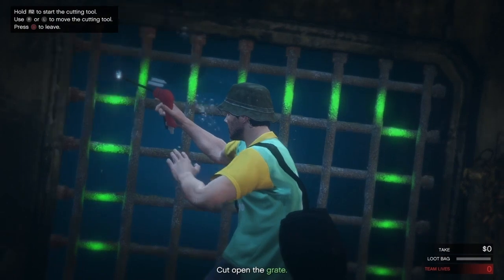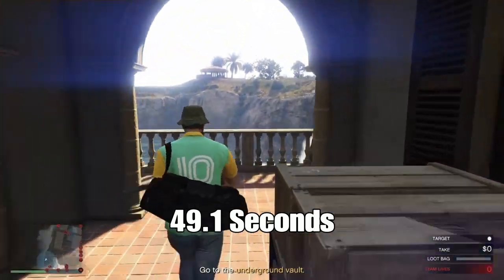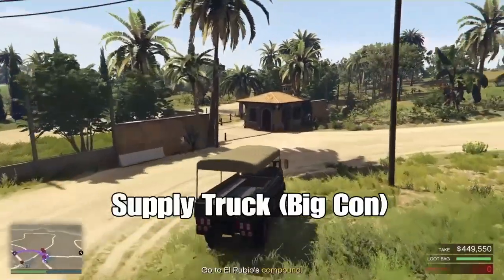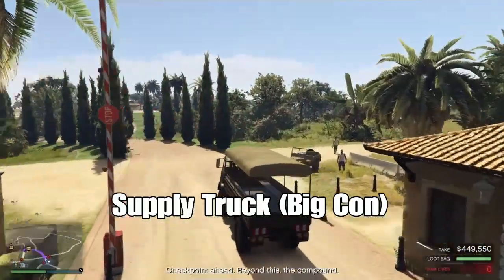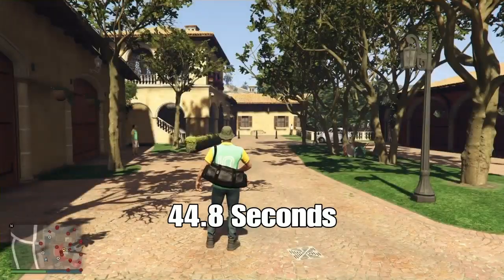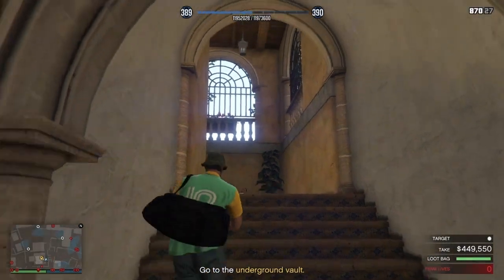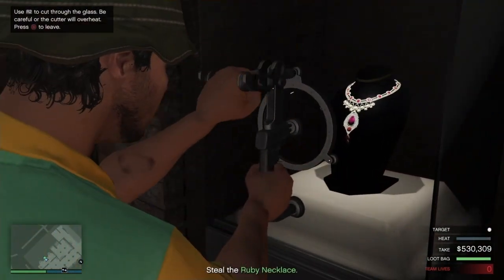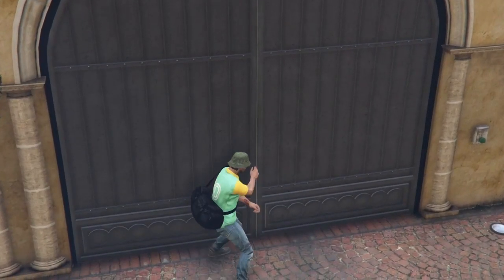45 Seconds in & 45 Seconds Out in Cayo Perico heist the fastest route ever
45 Seconds in & 45 Seconds Out in Cayo Perico heist the fastest route ever this will show all possible and best plus the fastest ways in and out of el rubio compound